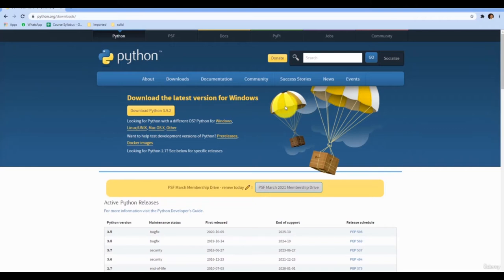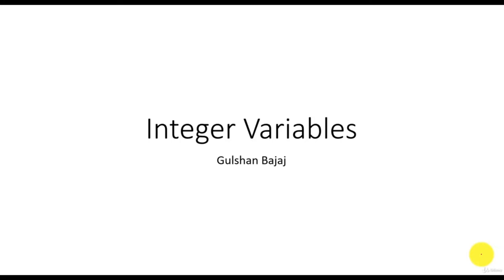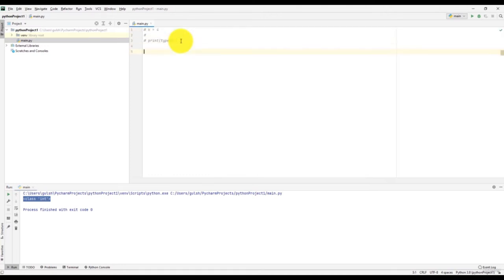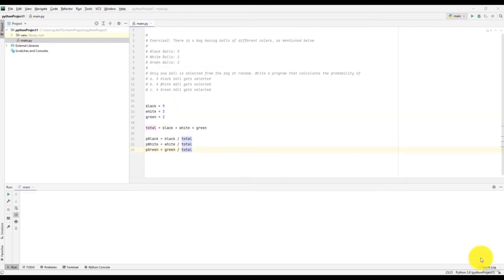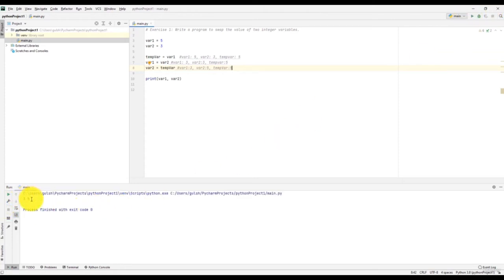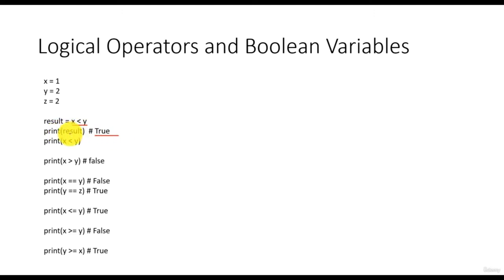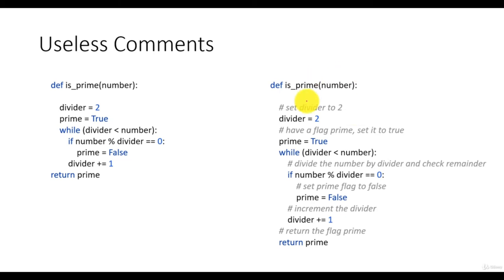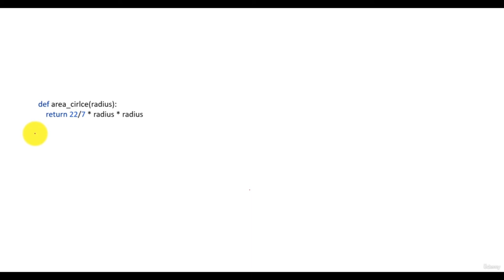Python Programming Tutorial for Beginners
Learning the programming in a step-by-step manner using Python. Python Programming Tutorial for Beginners. Introduction to Python Programming. In this tutorial, you’ll learn: Python Programming, Functional Programming, Object Oriented Programming, Best Programming Practices, Hands on Programming and more
18 Python scripts that help you write code faster

This course is for those who:

        Want to learn Programming - who are new to programming, but strongly want to master it

        Want to focus on learning the art of Programming - how to think programmatically and get the things done

        Are ready to learn by doing things

        Want to work on programming challenges, solve problems, make mistakes and learn from them

        Want to focus more on reasoning than the syntax

This course is mainly about Programming, using Python. It intends to share with  you

        How to solve problems

        Develop the algorithms

        How to write the code in a clean and professional manner

        The Best practices and common mistakes in the Programming World

        Simple linear programming

        Conditions

        Loops

        Modular Programming

        How to avoid Common Programing Mistakes

        Beginner Python developers

        Students curious about programming

        Java Developers curious about Python

        IT engineers

        Software Developers

        Engineering Students

        Data Scientists

        Data Analysts

        Python Programming
        Functional Programming
        Object Oriented Programming
        Best Programming Practices
        Hands on Programming

        A Computer
        A Strong desire to learn programming in a systematic way

Who this course is for:

        Beginner Python Developers
        Java Programmers switching to Python
        Beginner Data Scientists
        Engineering Students learning Python
        Software Testers learning Python for automation or switching roles